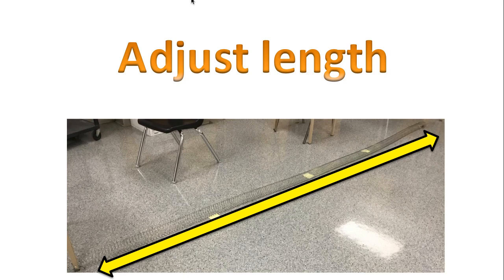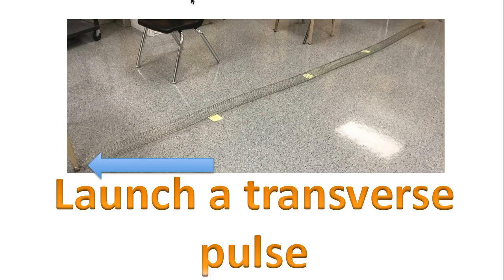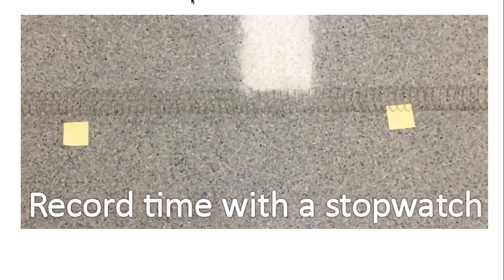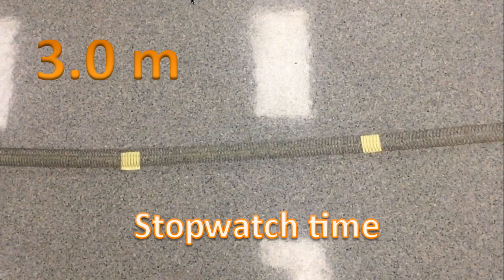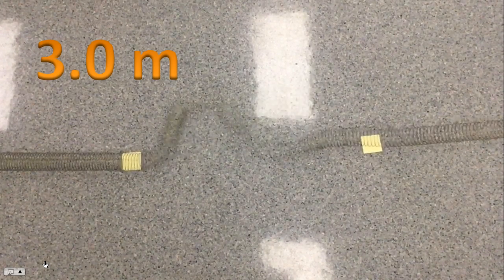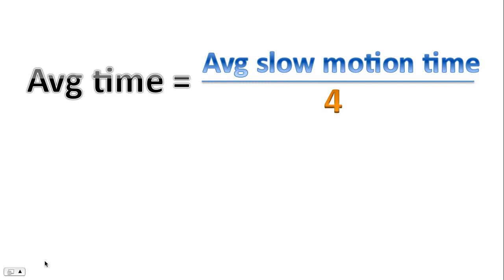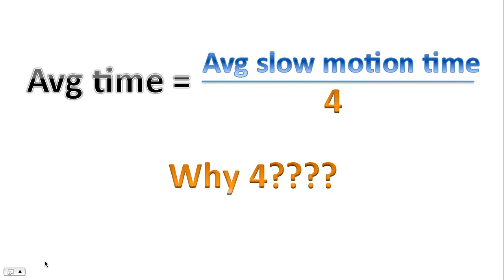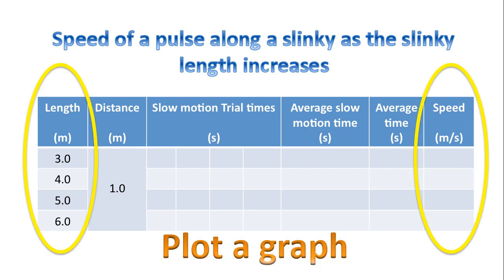The speed of a transverse pulse through a slinky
0:00 Introduction
0:14 Learning Goals
0:30 Adjusting Length (Tension)
1:04 Transverse Pulse
1:54 Data Table
2:06 3.0 metre run
2:43 4.0 m run
3:00 5.0 m run
3:20 6.0 m run
3:42 Equations for calculations
4:13 Graph information
A classic physics demonstration is recorded and allows the viewer to determine the relationship between the speed of a transverse pulse in a slinky and the length (tension) of the slinky.  A pulse is created and the motion is tracked/recorded for 4 different lengths of slinky (3.0 m, 4.0 m, 5.0 m, 6.0 m).

This demonstration is traditionally completed in a first year physics course in secondary school (grade 11, or year 3 of high school), when discussing and reviewing waves.